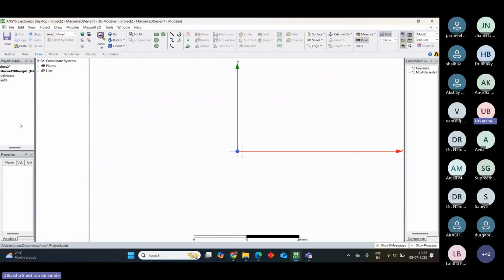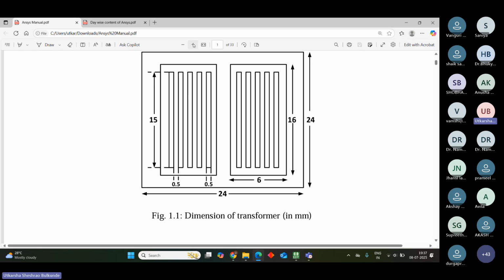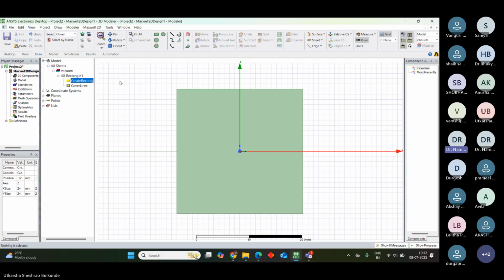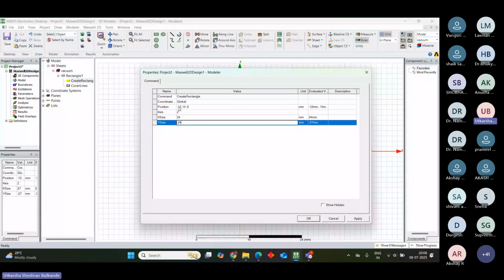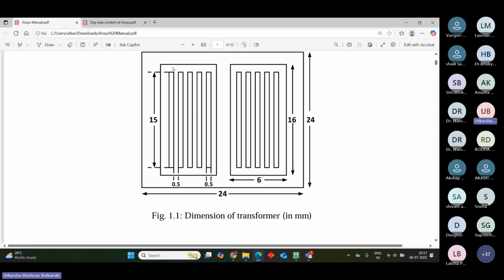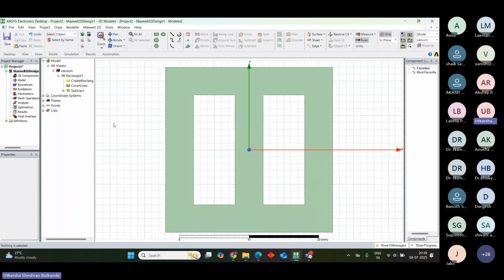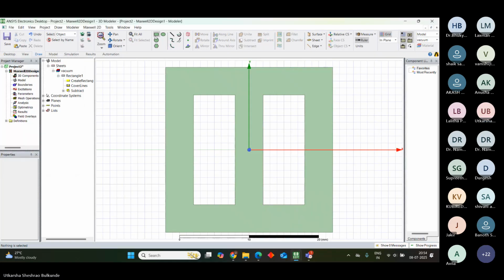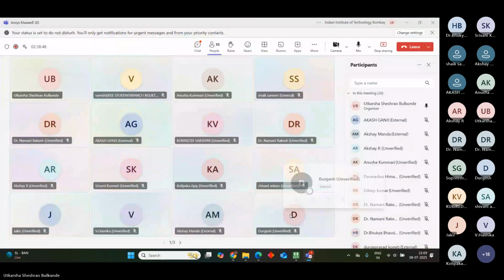Day 1 (08 .07.25) :(Ansys) Introduction and 2D Transformer Geometry Creation